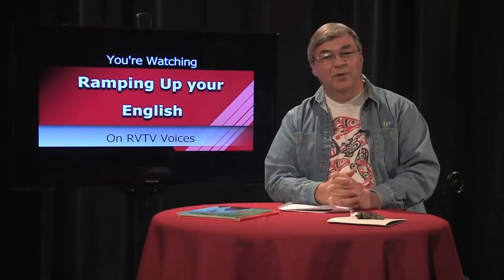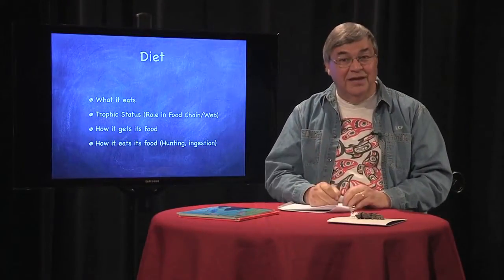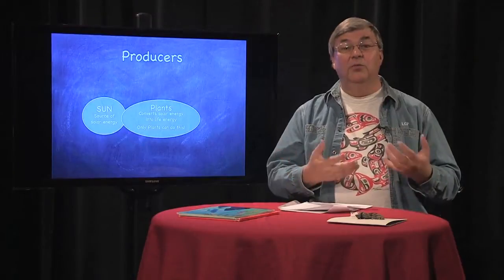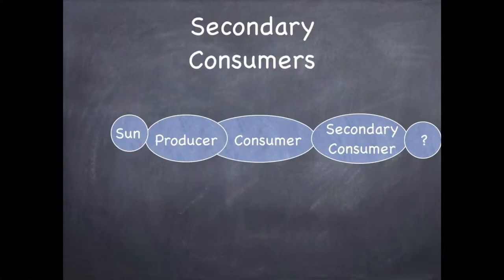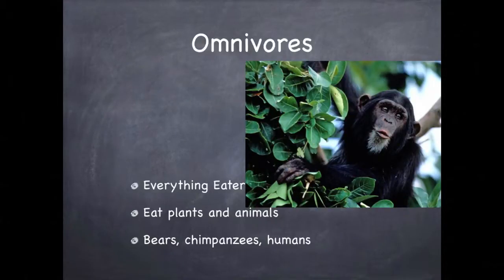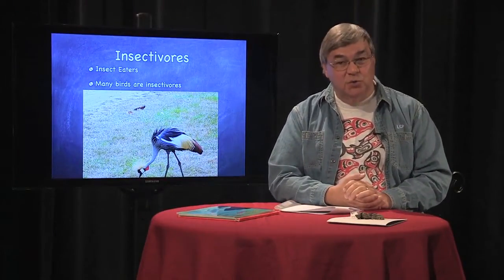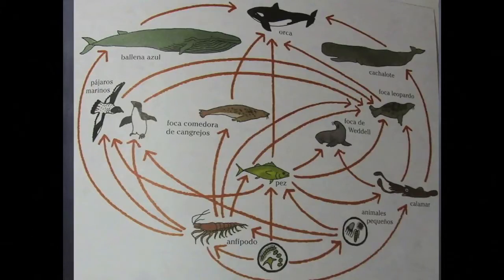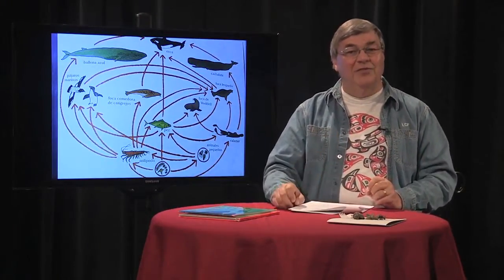RUE Episode 63 seg 2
After reviewing the elements to be contained in a report on a chosen animal, we introduce food chains and trophic roles of various animals. This segment includes a look at animal scat and what scat can tell us about an animal's diet.